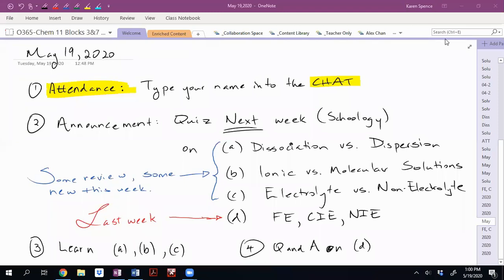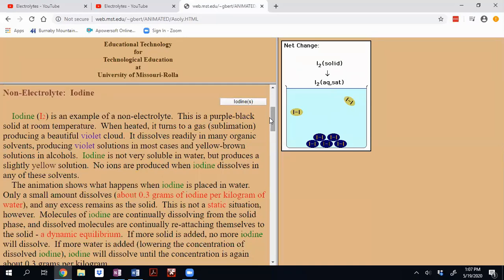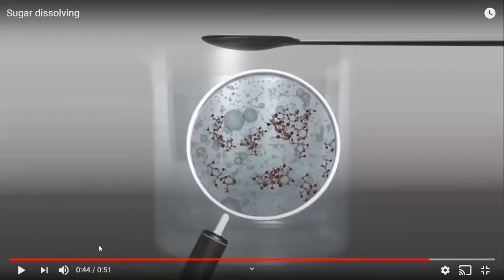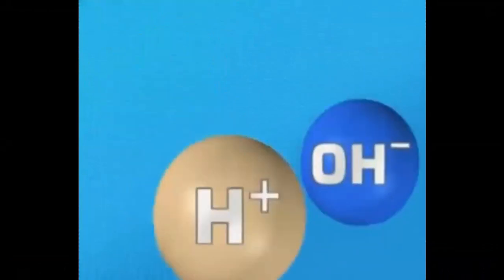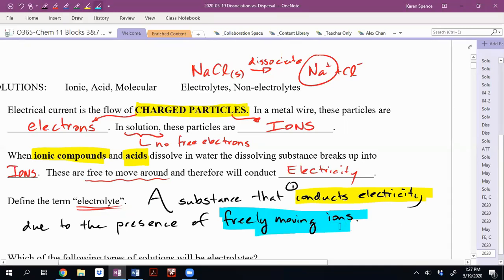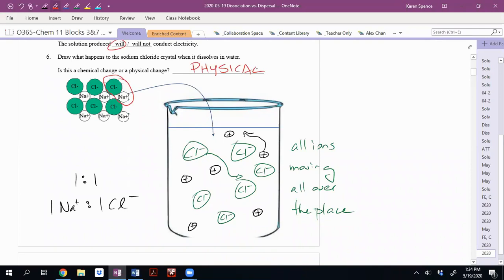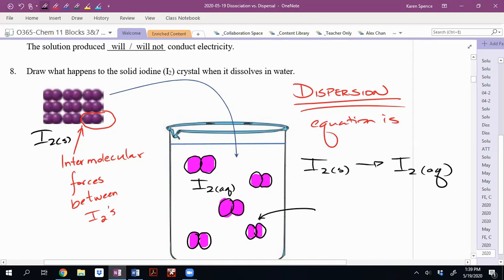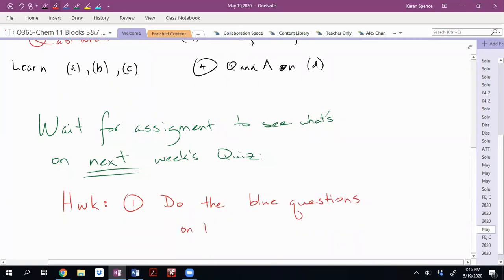May 20: Dissociation vs Dispersion ; Electrolytes vs Nonelectrolytes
This was recorded LIVE so ignore any references to the specific homework or assignment.